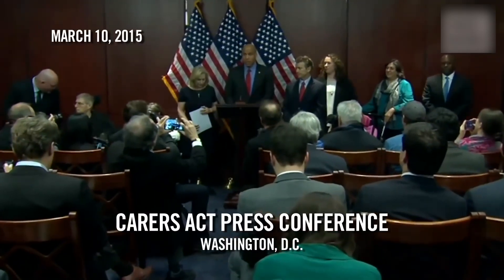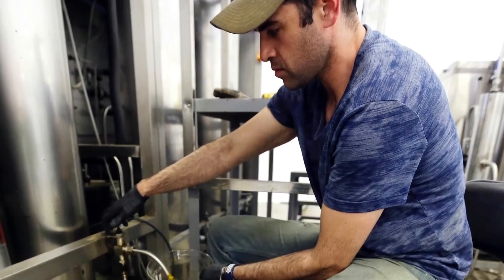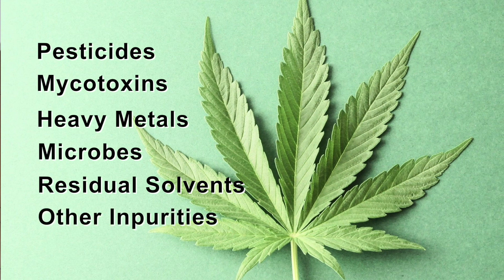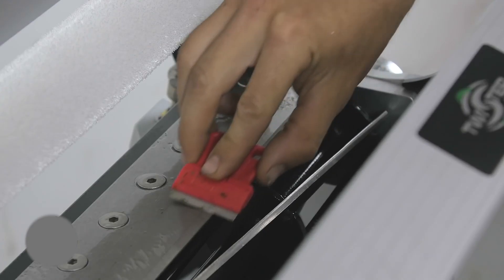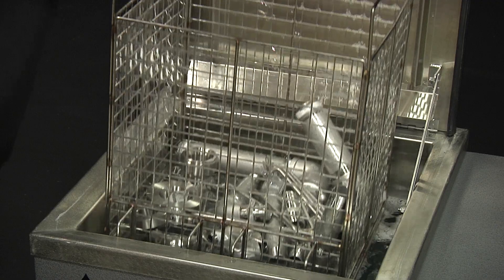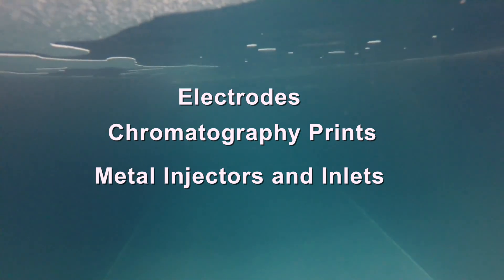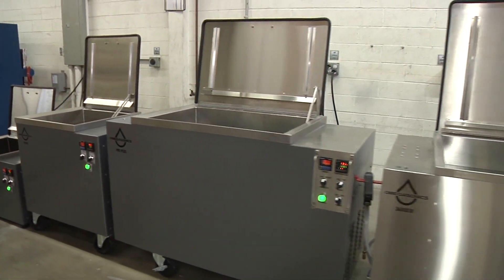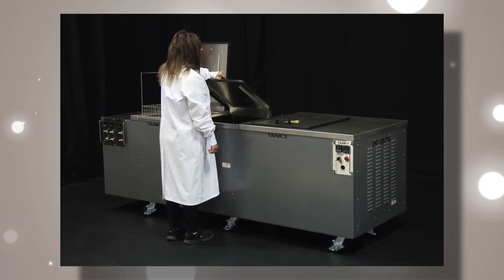Using Ultrasonic Cleaning for CBD Extraction and Processing | Wiped Film Cleaning & Maintenance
The cannabis industry is growing by leaps and bounds as more states and countries legalize products and non-addictive CBD products at the health food marketplace.

In order for this newly regulated medicinal market to meet strict government standards, processing equipment must be surgically cleaned. Testing is performed to ensure the finished product is free of pesticides, mycotoxins, heavy metals, microbes, residual solvents, and any other impurities. Producers and processors extract oils from the leaves and these cutting teeth need to be claimed perfectly to increase and attain batch efficiency and consistency. Hand cleaning is slow, and at best, is mildly effective.

However, using ultrasound removes gummy and waxy residue from electrodes, chromatography prints, metal injectors, and inlets in a fraction of the time with incredible results. Ultrasound is THE preferred method.

Great for fast cleaning and maintenance on wiped film evaporator distillation.

Omegasonics offers you a wide range of cleaners, from tabletops to multi-stage floor models, to give you the highest quality cleaning for your certification process.

We make your journey to cleaner parts easy. Give our team of ultrasonic consultants a call to discuss your specific cleaning needs.